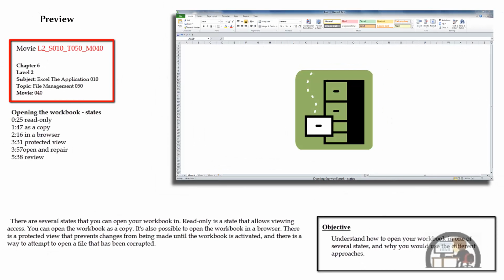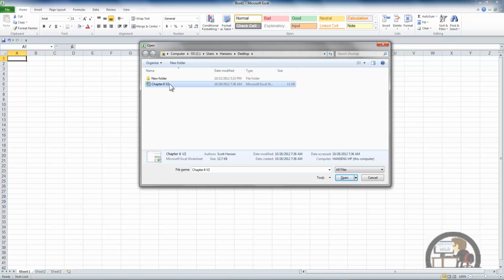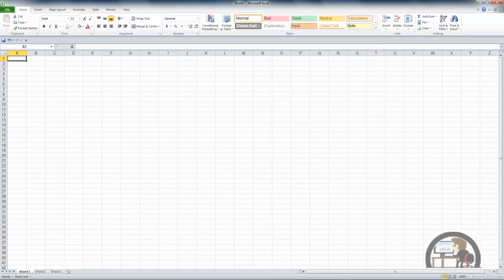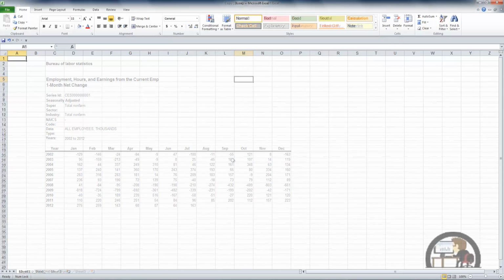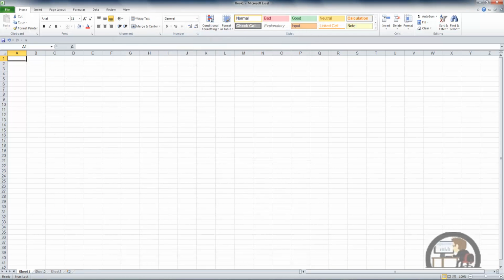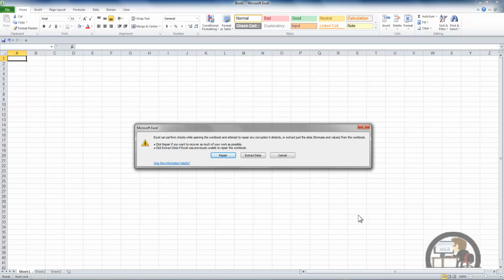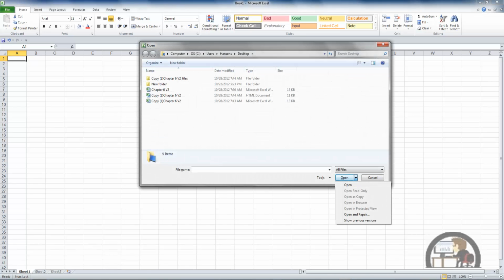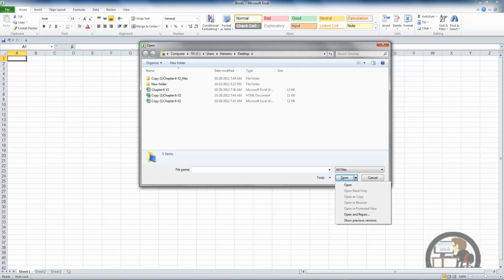L2_S010_T050_M040 - Excel The Application - File Management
There are several states that you can open your workbook in. Read-only is a state that allows viewing access. You can open the workbook as a copy. It's also possible to open the workbook in a browser. There is a protected view that prevents changes from being made until the workbook is activated, and there is a way to attempt to open a file that has been corrupted.